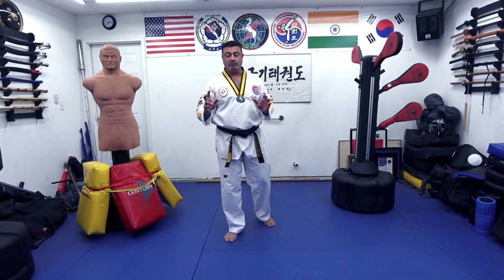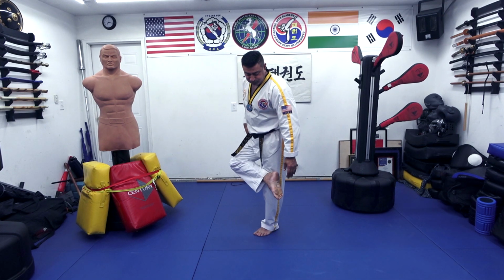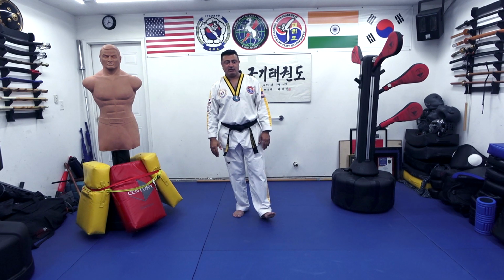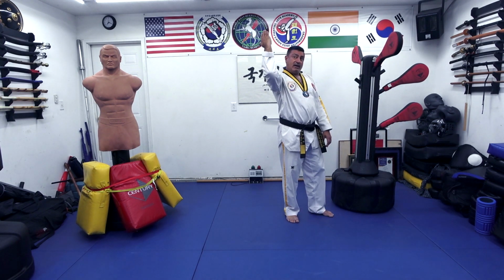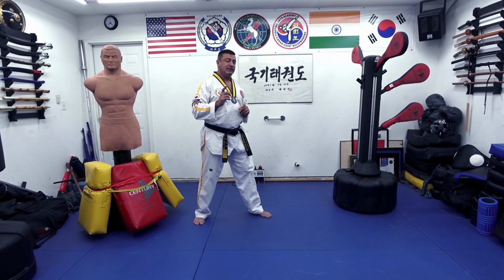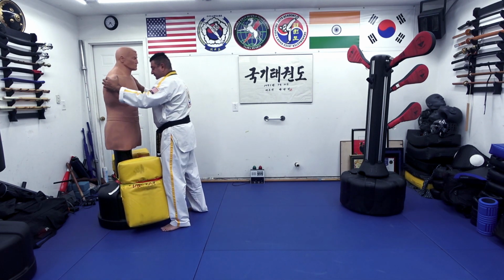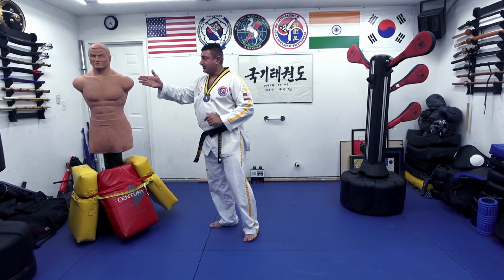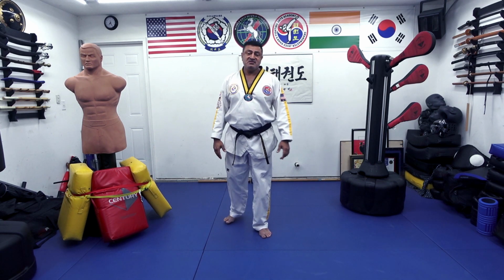How to do The Taekwondo Axe Kick - Free Tutorial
An Axe Kick (also called a Hammer Kick, 내려차기, Downward Kick, Drop Kick, Hatchet Kick, or Naeryeo Chagi in Korean) is a kick in which one kicks with a straight leg in a downward motion. Most taekwondo kicks involve bending the knee as part of the chambering for this kick, but the Axe Kick is an exception where the knee is traditionally kept straight during the entire duration of the kick. The Axe kick, the back turning kick, and the roundhouse kick are the bread and butter kicks in Taekwondo competition fighting. In this video, Grandmaster Javed Khan guides and teaches the technique on how to perform the Axe kick.